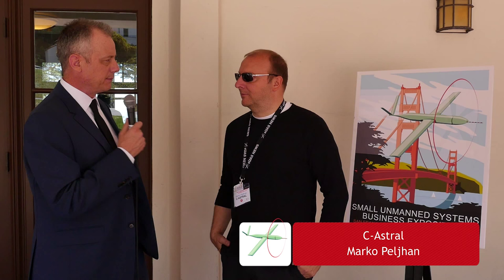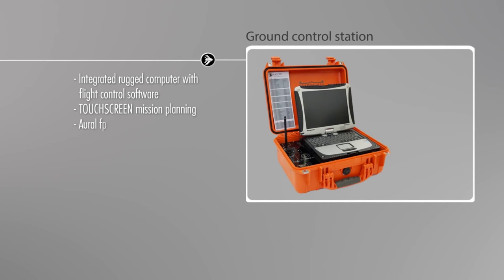sUSB Expo 2015 DTV C-Astral Interview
Patrick Egan interviews Lecturer and Vendor Marko Peljhan co-founder of C-astral Aerospace, a vertically integrated unmanned systems based company in Slovenia, which was formed after eight years of research into unmanned systems in the arts and tactical media contexts.Prof. Peljhan is also one of the initiators of the SPACE-SI space sciences and technologies center of excellence where he is coordinating international cooperation and the development and future utilization of a civilian, 2.5mGSD interactive remote sensing satellite.